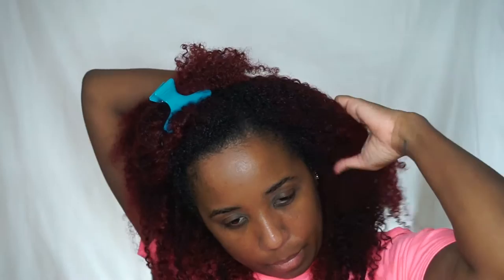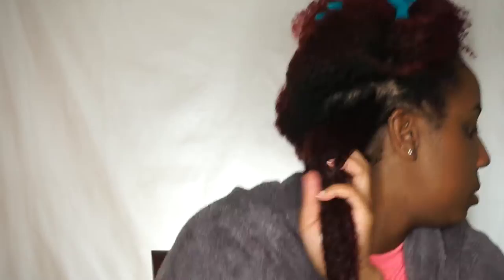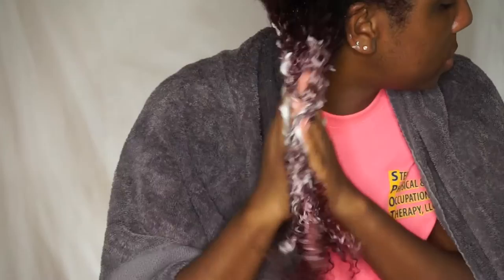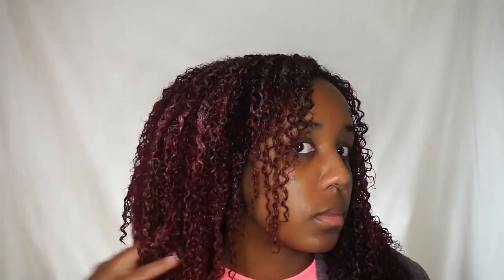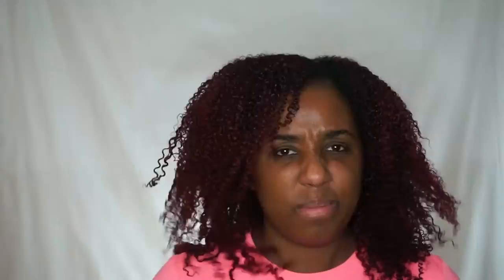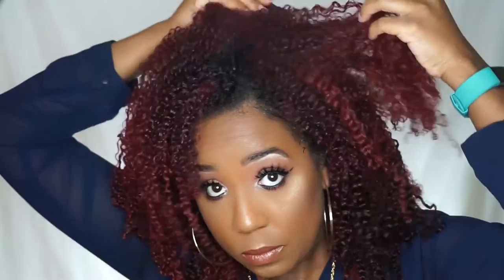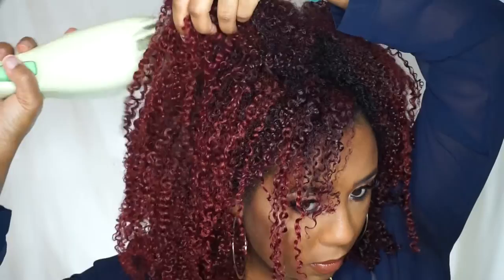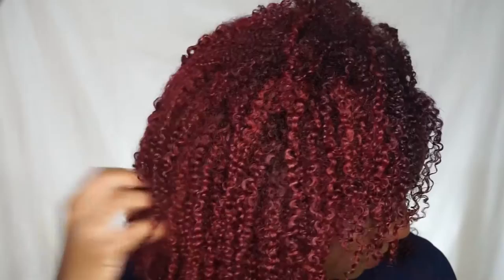How to Wash N Go with Clip in Extensions Ft. Big Chop Hair | AdrianneMG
Here's the highly requested video on how I do my wash n go's with my Big Chop extensions. I am literally IN LOVE with these clip ins. I recommend the hair to anyone who wants to change up their look but do not want the commitment of a sew in, clip ins are the way to go.

Products Mentioned:

Big chop clip in extension 2 bundles of 18 in cork screw

Spray Bottle filled with water

Paul Mitchell Round trip Curl Definer

Paul Mitchell Curl Defining Mousse

Snapchat & Instagram: AdrianneMG